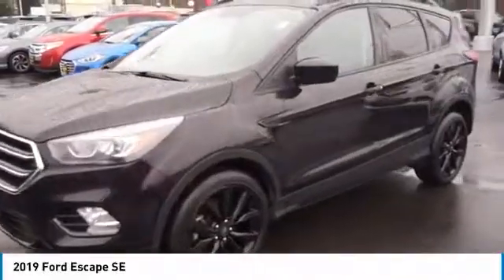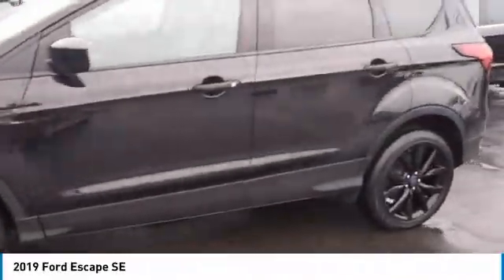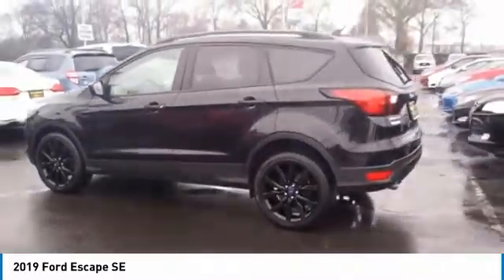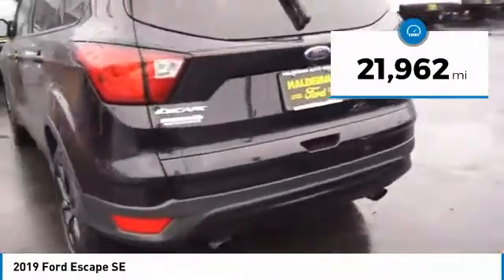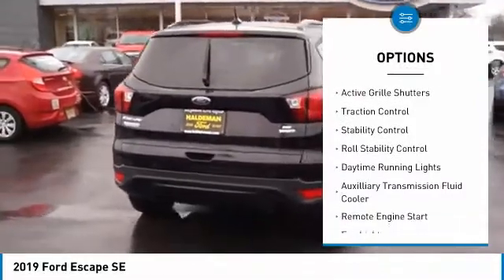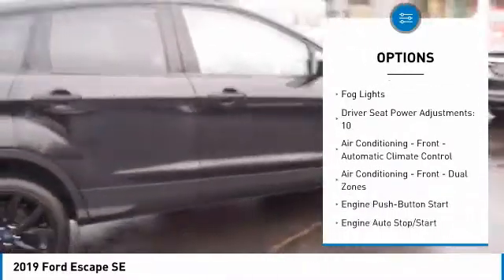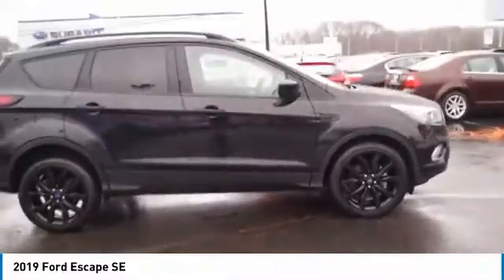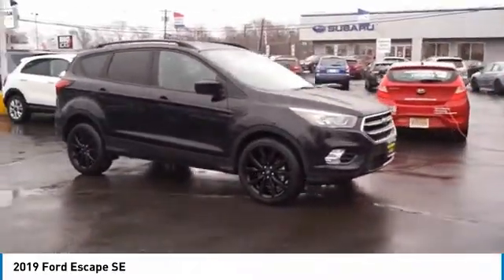2019 Ford Escape P76193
2019 Ford Escape SE

2019 Ford Escape SE FORD CERTIFIED, SERVICE RECORDS AVAILABLE, FACTORY MAINTENANCE UP TO DATE, GOOD BRAKES, GOOD TIRES, BLUE TOOTH, REAR BACK UP CAMERA, SYNC MY TOUCH, APPLE CAR PLAY / ANDROID AUTO, HEATED SEATS, Black Beltline Molding, Black Roof-Rack Side Rails, Equipment Group 200A, Front & Rear Gloss Black-Painted Skid Plates, Gloss Black-Painted Sideview Mirror Caps, Gloss Black-Painted Upper Grille Bars & Plinth, Halogen Projector Headlamps w/Black Bezels, Heated Partial Leather Front Sport Bucket Seats, Leather-Wrapped Steering Wheel & Shift Knob, SE Sport Appearance Package, Taillamps w/Black Bezel, Wheels: 19 Premium Ebony Black-Painted Aluminum.Recent Arrival! Clean CARFAX. CARFAX One-Owner.